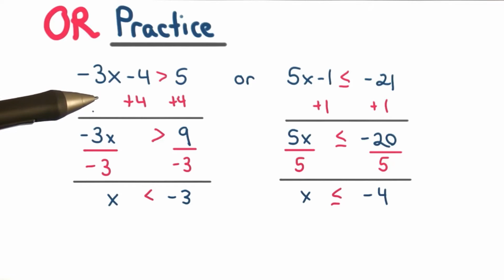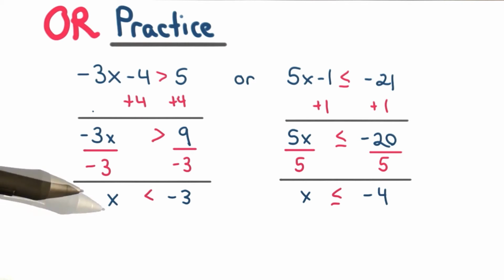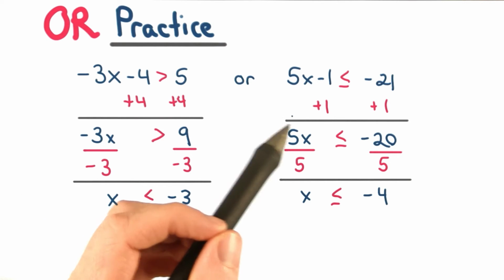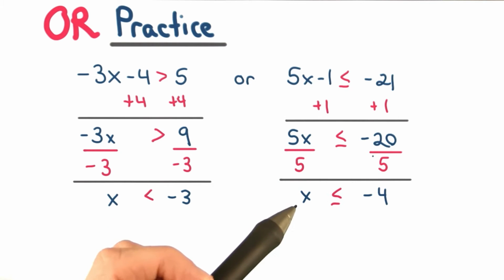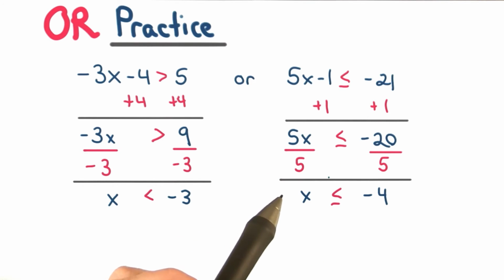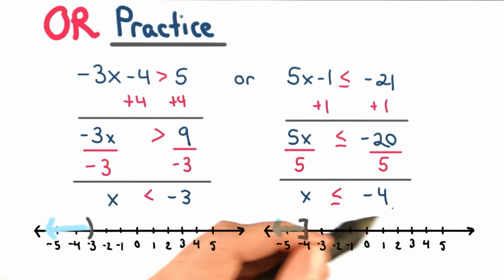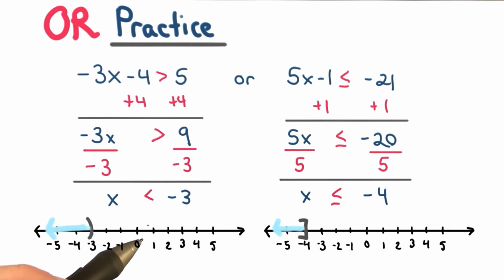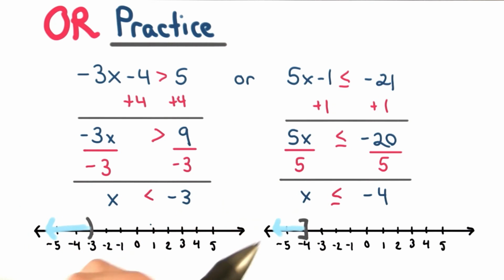Practice with Or - Visualizing Algebra